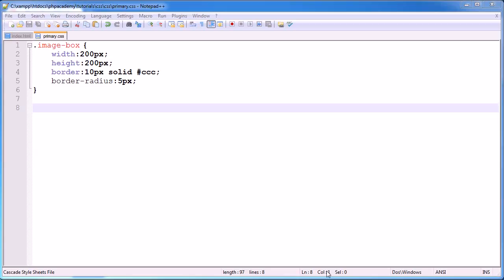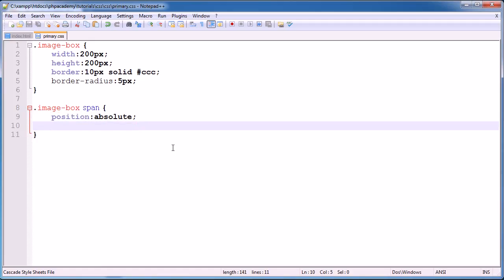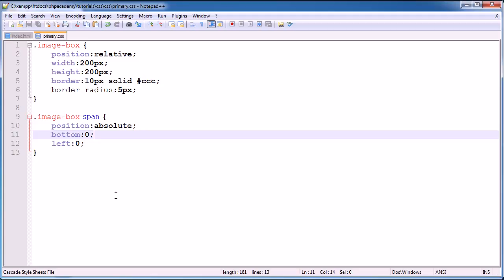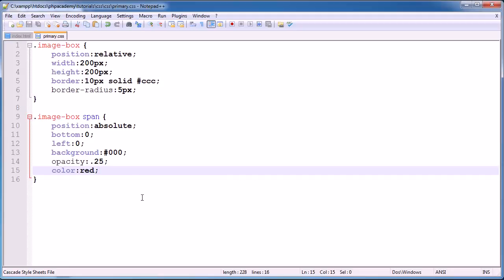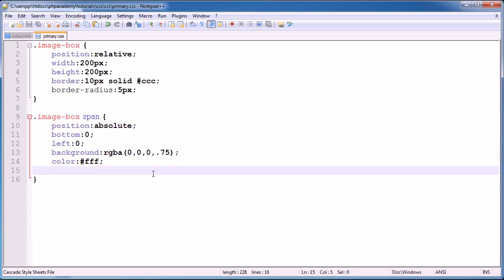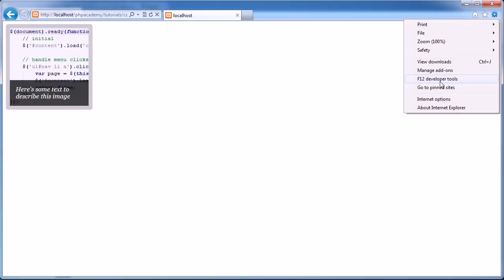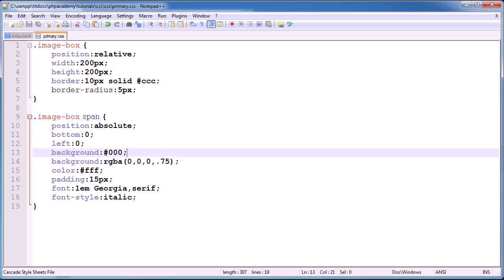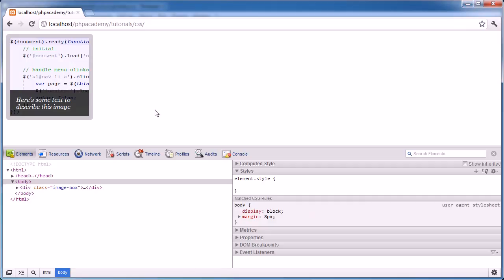40 CSS CSS3 Tutorials Image Overlay Effect Part 2 2